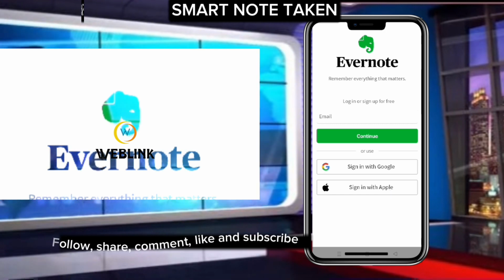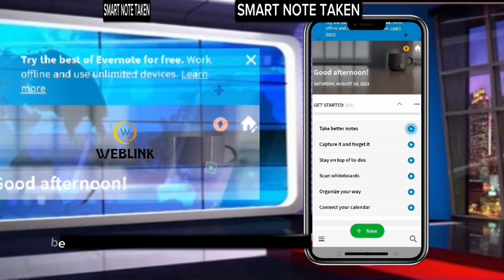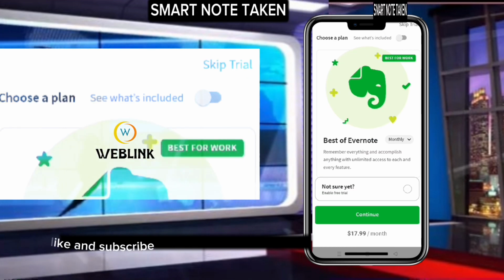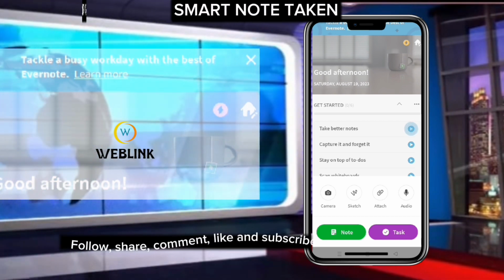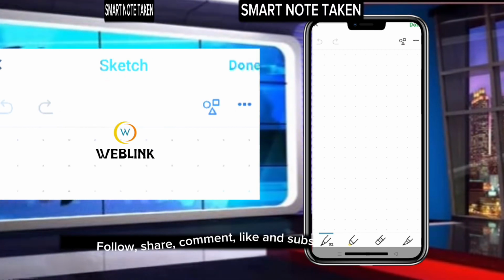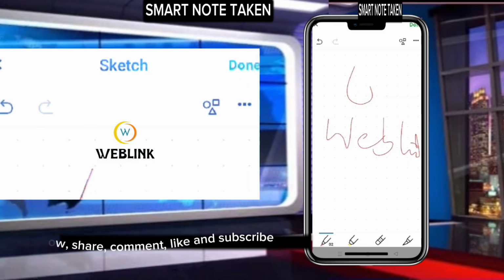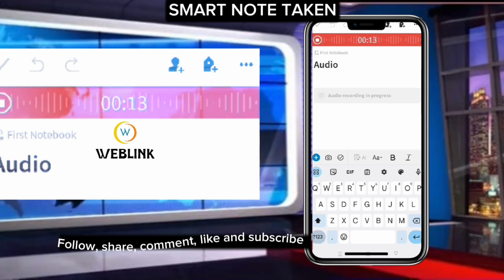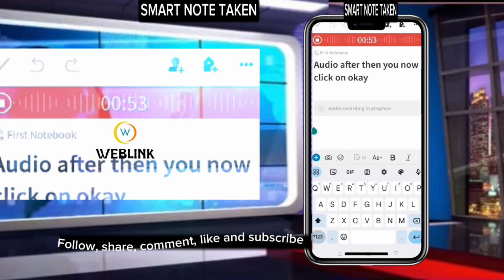How to create and organize your notes with a smartphone phone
Best Features

Save webpages to Evernote to look back on
Note-taking templates depending on the need
Scan and save important documents directly to Evernote
“Consider Evernote to be your go-to hub for not just to-do lists but all of your notes. The organizational possibilities are expansive, and everything syncs across all of your devices that have the app-enabled, so you’ll never miss a beat.”